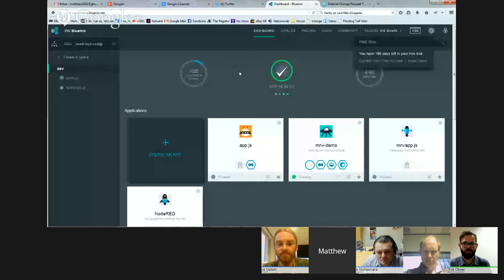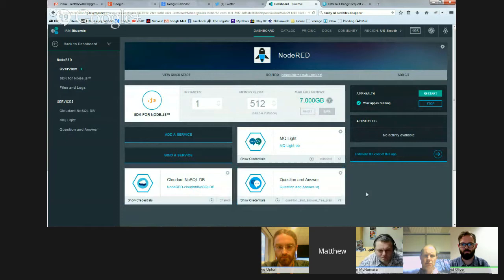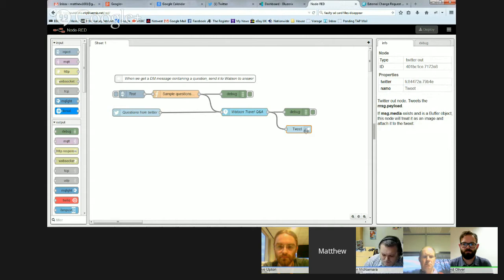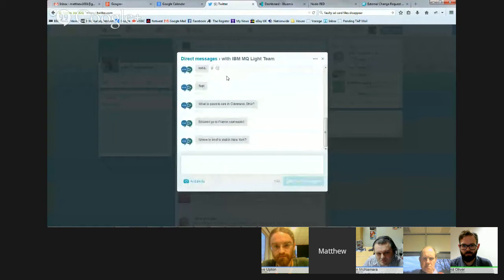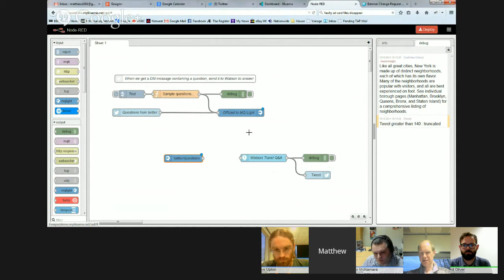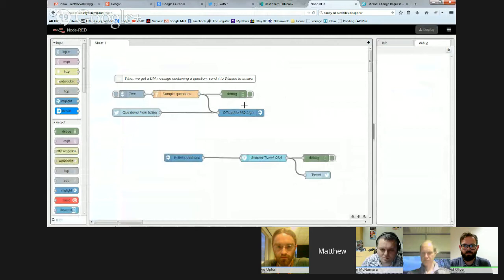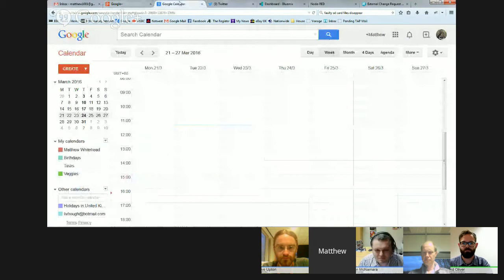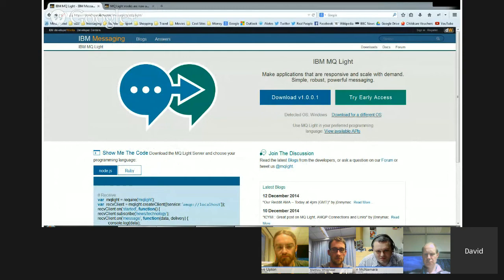Live demonstration of MQ Light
In this live Hangout the IBM MQ Light development team chat about new and awesome ways you can use MQ Light to support you in creating your apps.

Ask us questions on Twitter with askmqlight